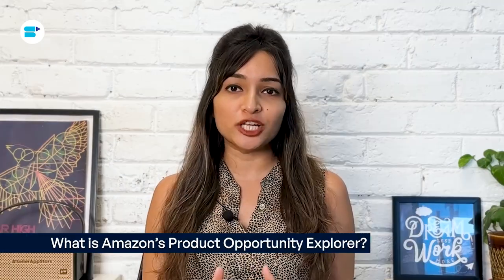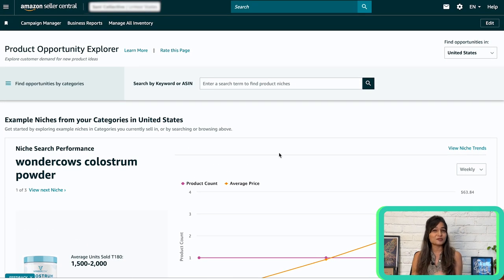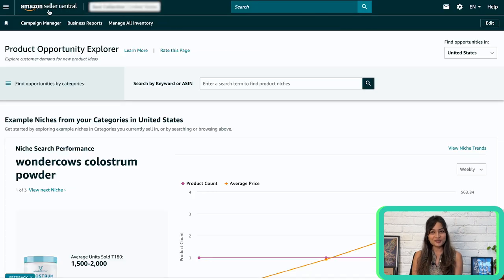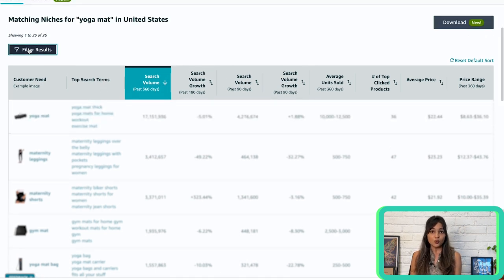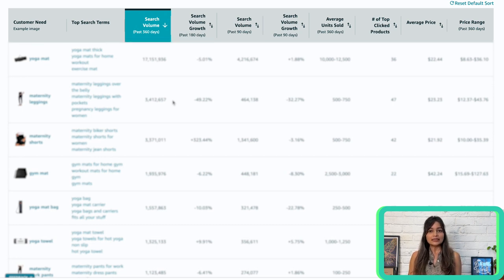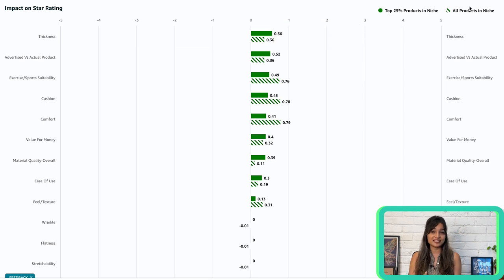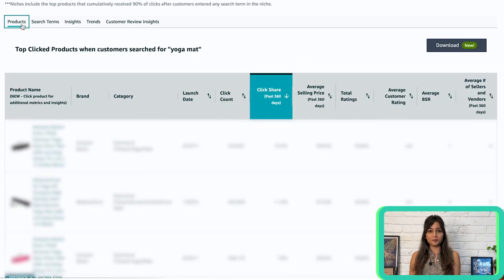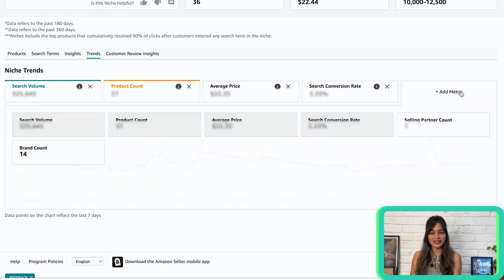Amazon Product Opportunity Explorer: The Ultimate Guide to Data-Driven Decision Making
What is Product Opportunity Explorer? and how to find product opportunities on Amazon? This in-depth Amazon Product Opportunity Explorer guide will take you through the step-by-step process of finding product ideas for your Amazon business!✅

The Amazon Product Opportunity Explorer is a powerful tool that opens doors to profitable e-commerce ventures. This innovative solution serves as a guiding compass for sellers seeking to uncover untapped markets, trending niches, and lucrative product opportunities. With data-driven insights at your fingertips, the Product Opportunity Explorer helps you make informed decisions, reducing the guesswork and risk associated with product selection. Whether you're an experienced seller or just starting out, this tool enables you to navigate the complexities of the e-commerce landscape with confidence. However, we still get a lot of questions from beginners sellers about this fantastic feature, like “What is product opportunity explorer on Amazon?”, “Where is product opportunity Explorer in Amazon”, etc

To solve all your problems and answer all of your questions, in this video Ankita Patil, Product Evangelist at SellerApp will take deep dive into product opportunity explorer on Amazon - She will explain What is Amazon Product Opportunity Explorer?, How to access Product Opportunity Explorer?, Customer Review Insights section, Insights Section, Products Section, Search Terms Section, Trends Sections.
She’ll also show you some use cases of product opportunity explorer. So, make sure you watch the video till the end!

Overview:
-Introduction: 0:00
-What is Amazon’s Product Opportunity Explorer?: 1:14
-How does Product Opportunity Explorer work?: 2:55
-How to access Product Opportunity Explorer?: 4:06
-Customer Review Insights section: 7:48
-Insights Section: 8:49
-Products Section: 10:11
-Search Terms Section: 10:25
-Trends Sections: 10:56

Frequently Asked Questions:

🔷How does the Product Opportunity Explorer work?
The Product Opportunity Explorer uses advanced algorithms and real-time data to analyze market trends, competition, and consumer demand. It presents sellers with potential product opportunities based on this analysis, enabling them to make more informed choices.

🔷Why should I use the Product Opportunity Explorer?
Using the Product Opportunity Explorer can help you minimize risks associated with product selection. By relying on data-backed insights, you can make better decisions and increase your chances of launching successful products on Amazon.